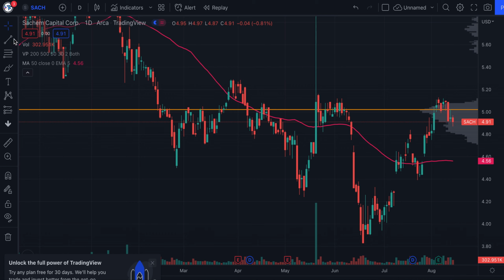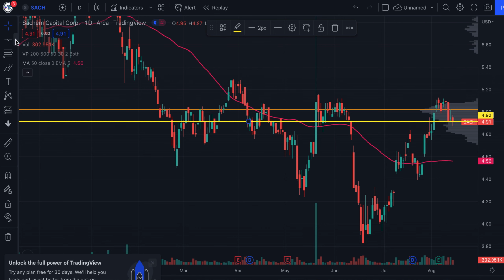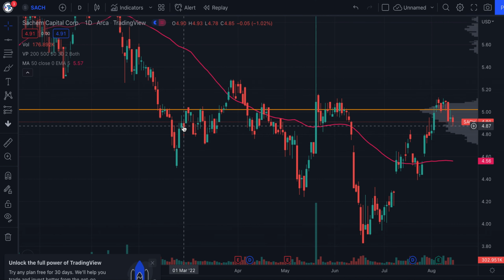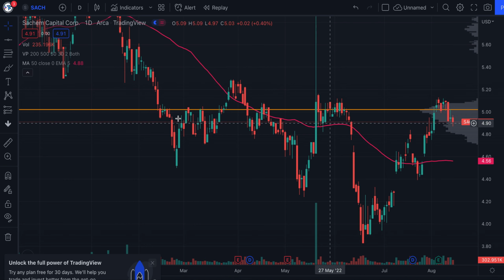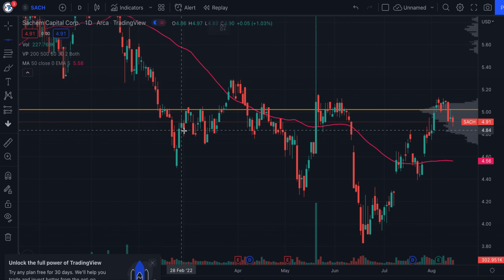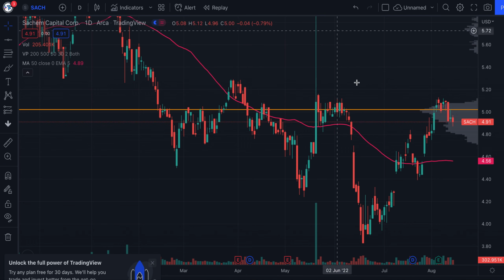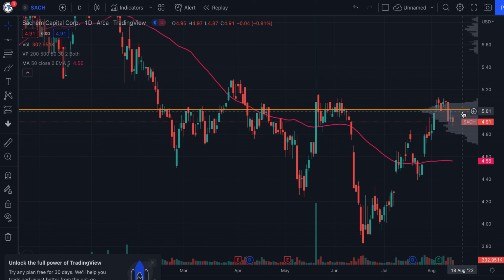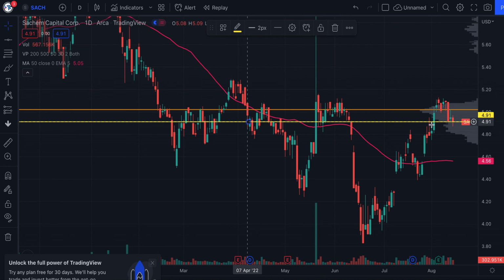3.2 Trading View Support Resistance Charting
Use rays, not horizontals, to force you to look for the swing highs and swing lows instead of vague areas or zones of multiple touches that end up having low volume significance.